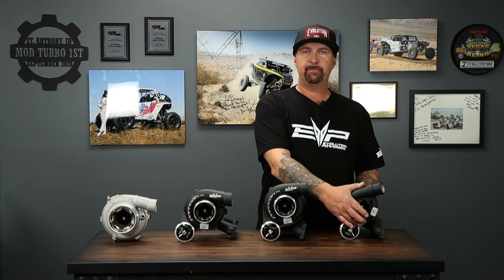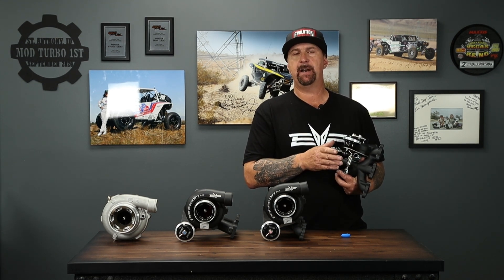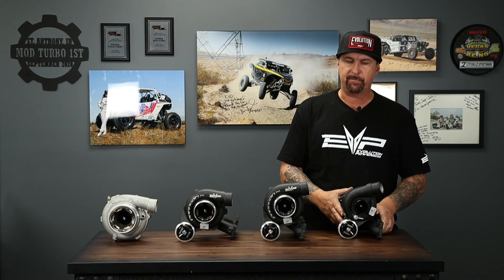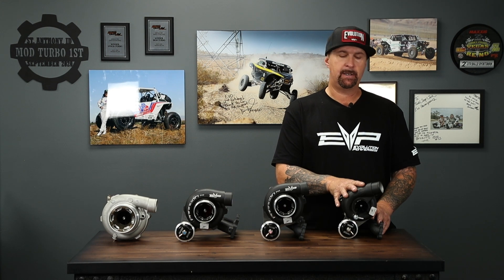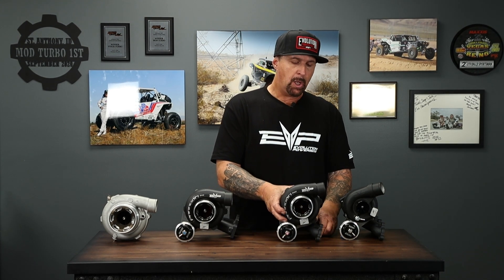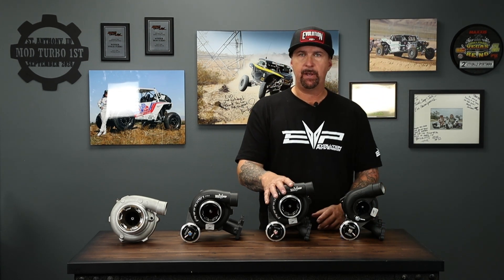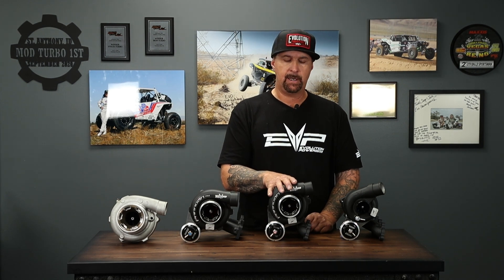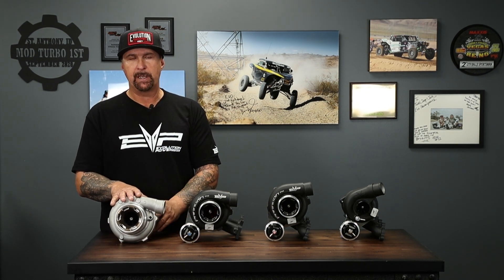Evolution Powersports Paragon Turbo Systems for Can-Am Maverick X3 & Polaris RZR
The Next Generation is here!

The next evolution of side-by-side turbochargers has arrived. New EVP Paragon Turbo Systems for Maverick X3 and Polaris RZR deliver the ultimate white-knuckle riding experience. Instantaneous spooling, mind-bending top-end power, battle-tested durability, and a no-compromise approach to overall design, fit and finish. All standard-issue features that make the full lineup of EVP Paragon Turbochargers unlike anything else in the market today.

• 43mm compressor with 42mm turbine for instantaneous spool time and insane top-end power
• Inconel turbine wheel and wastegate flapper valve
• Powder-coated compressor cover with billet insert and anodized compressor wheels
• Ceramic ball bearing CHRA for instant spool, long life, and high durability under extreme boost pressure
• Ceramic-coated exhaust housings retain exhaust energy, which improves turbo response time and minimizes heat output
• Turbosmart wastegate actuator with an easily adjustable turnbuckle
Industry exclusive 1-year limited warranty (excludes race turbochargers)